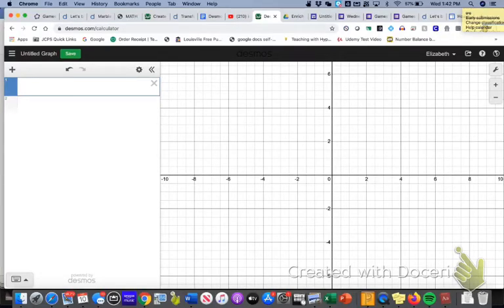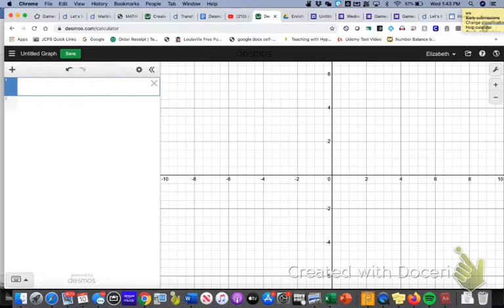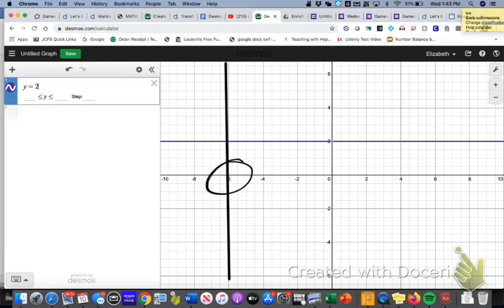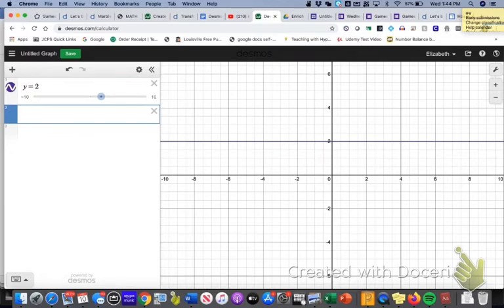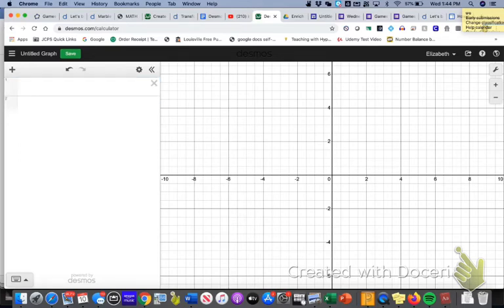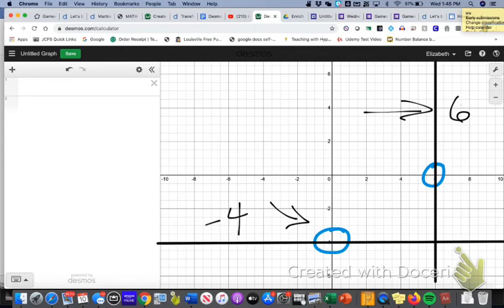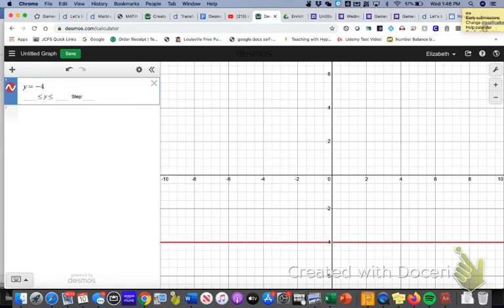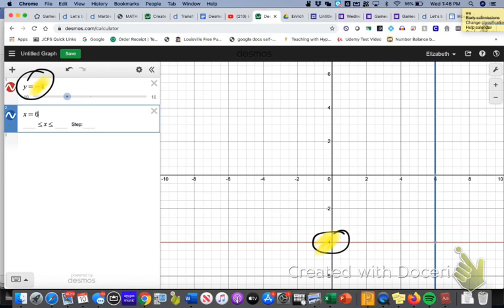graph a horizontal and vertical line on desmos